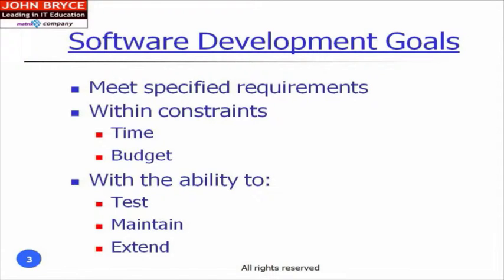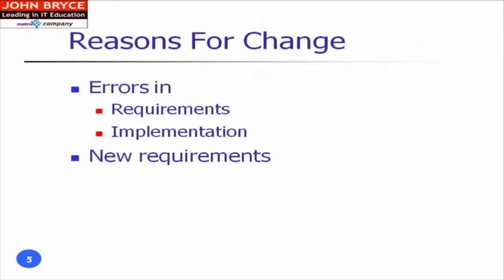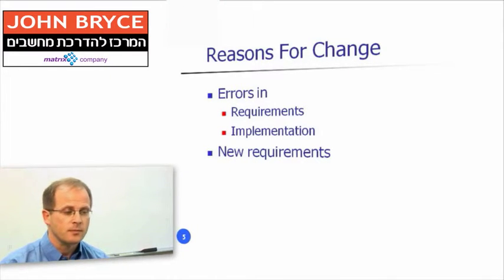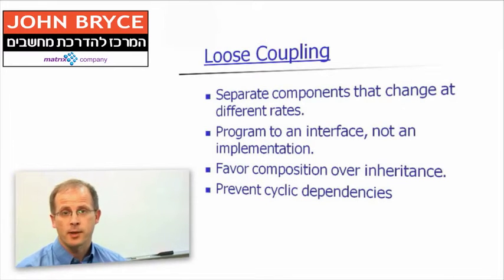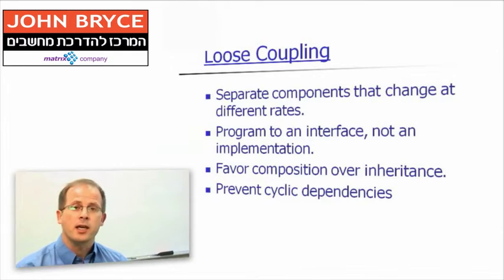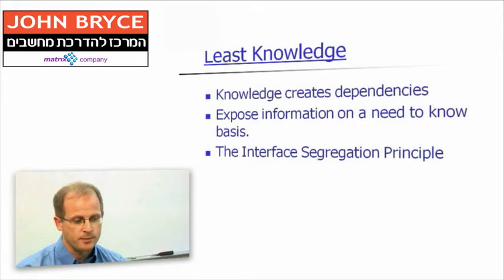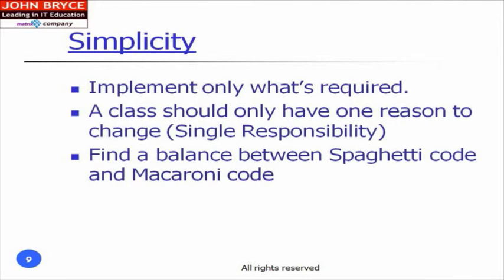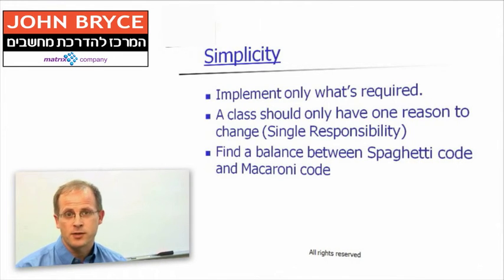Address the Challenge of Change! - Part I - ג'ון ברייס הדרכה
In this brief review, we will describe the Challenge of Change that all developers must inevitably address.
We introduce some basic design principles that enable software to be flexible rather than brittle, so it will evolve rather than break when addressing change.

רוצה לדעת עוד ?